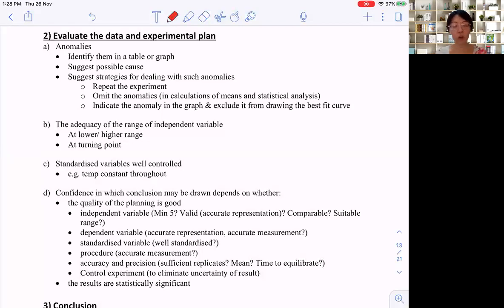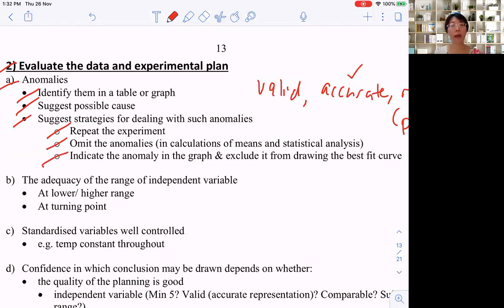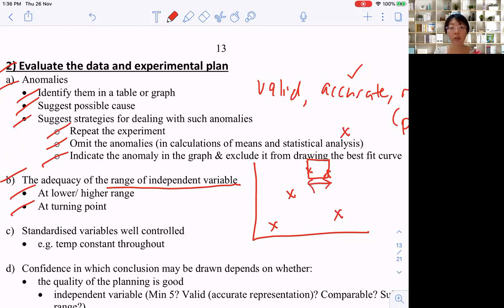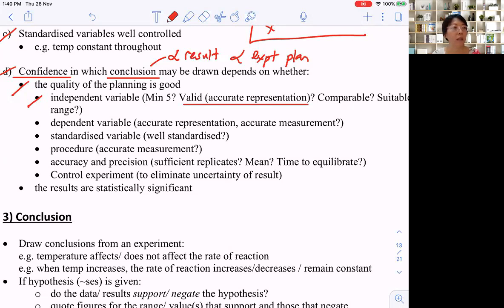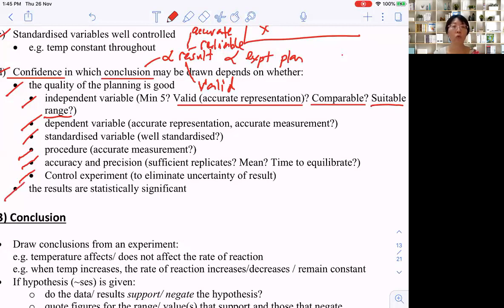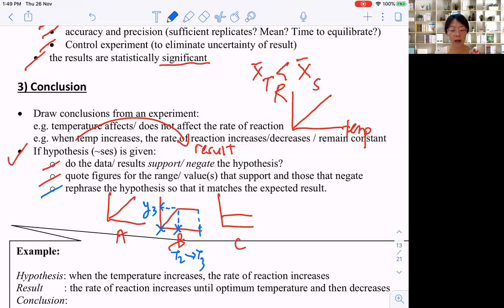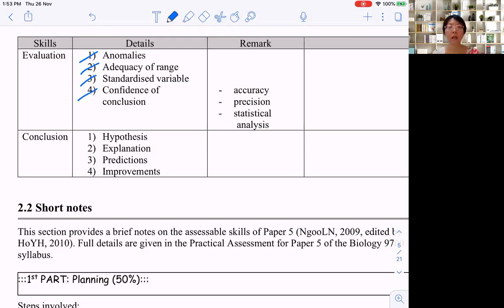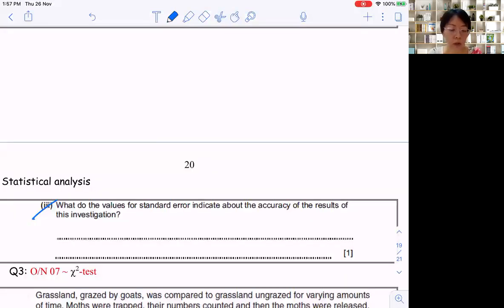Paper 5 | Part III | Evaluation & Conclusion | YH Ho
Paper 5 - Planning, Analysis, Evaluation, Conclusion
These topics are introduced in the video:

1. Evaluation
Candidates should be able to:
• identify anomalous values in a table or graph of data and suggest how to deal with anomalies
• suggest possible explanations for anomalous readings
• assess whether the results have been replicated sufficiently
• assess whether the range of values of the independent variable and the intervals between the values were
appropriate
• assess whether the method of measuring is appropriate for the dependent variable
• assess the extent to which selected variables have been effectively controlled
• make informed judgements about:
– the validity of the investigation
– the extent to which the data can be used to test the hypothesis
– how much confidence can be put in the conclusions
• suggest how an investigation could be improved to increase confidence in the results.

2. Conclusions
• summarise the main conclusions from the results
• identify key points of the raw data and processed data, including graphs and statistical test results
• discuss the extent to which a given hypothesis is supported by experimental data and the strengths and
weaknesses of the evidence
• give detailed scientific explanations of the conclusions
• make further predictions and hypotheses based on the conclusions.